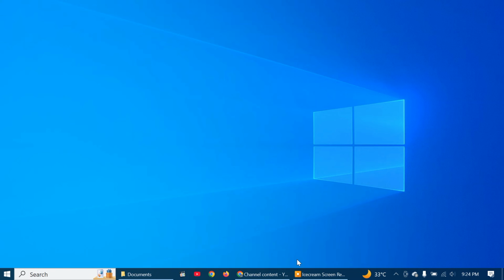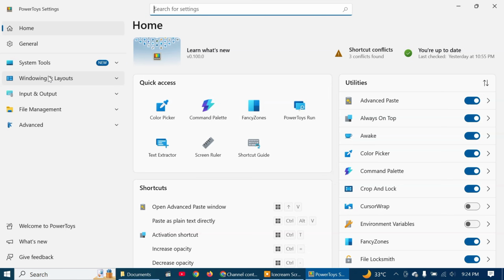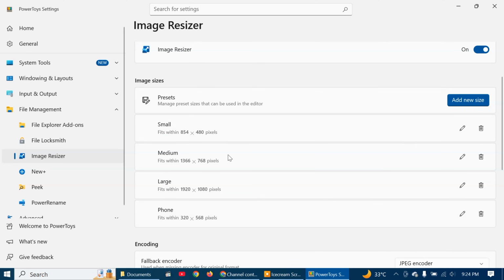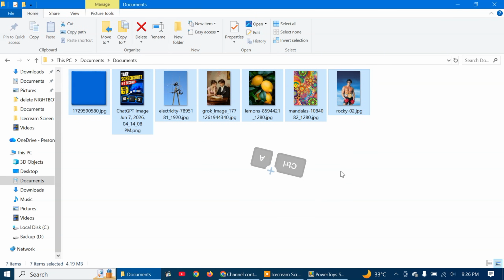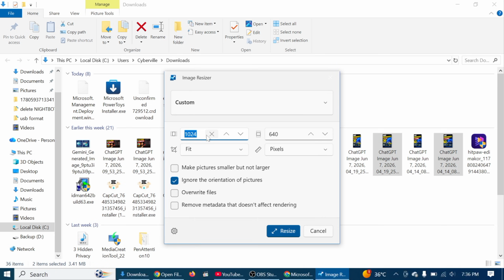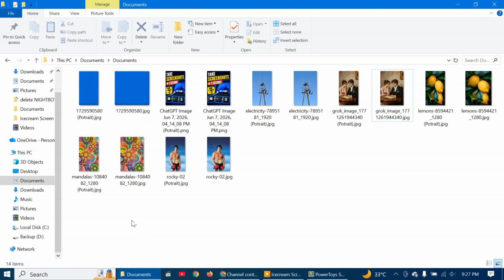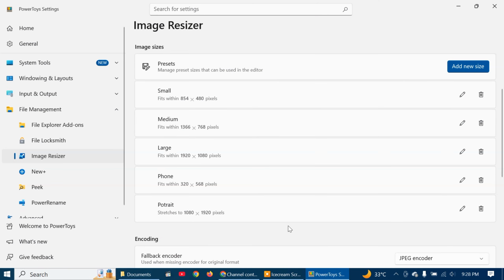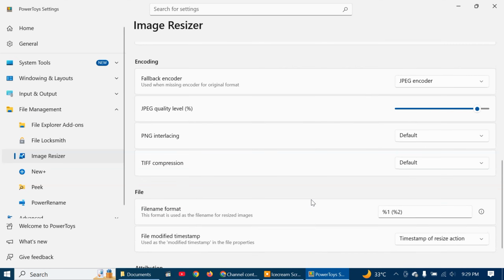This Hidden Windows Feature Saves Hours Every Month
Need to resize one image—or hundreds of images—without opening an editor? In this tutorial, I'll show you how to use Microsoft PowerToys Image Resizer to quickly resize photos directly from File Explorer on Windows. Whether you're preparing images for email, websites, social media, or saving storage space, this free tool makes the process fast and easy.
📌 In This Video:
✔ How to install Microsoft PowerToys
✔ How to enable Image Resizer
✔ How to resize single or multiple images at once
✔ Tips for faster batch image resizing

PowerToys Image Resizer is one of the most useful Windows utilities for content creators, bloggers, photographers, and everyday users who need to resize images quickly without using complicated software.

⏱ Chapters
0:00 Introduction
0:16 Install PowerToys
0:50 Enable Image Resizer
1:15 Select Your Images
1:40 Resize Images
2:26 Find Your Resized Photos
2:49 Create Custom Presets
3:03 Conclusion

How-to Tutorials, Editing Tips, Photoshop, Adobe Illustrator, Asmr.